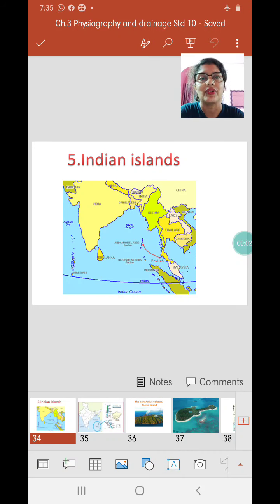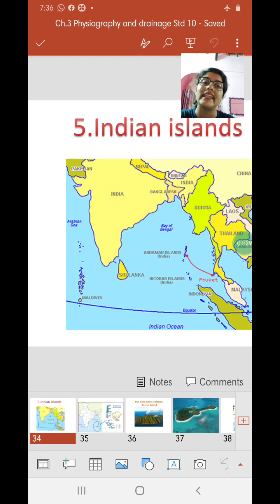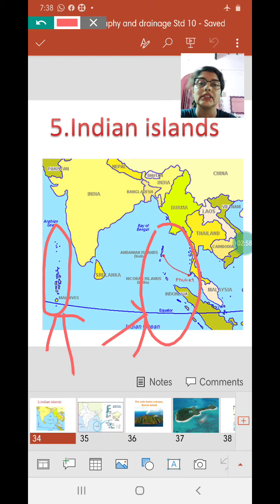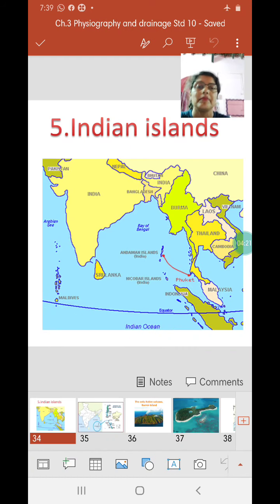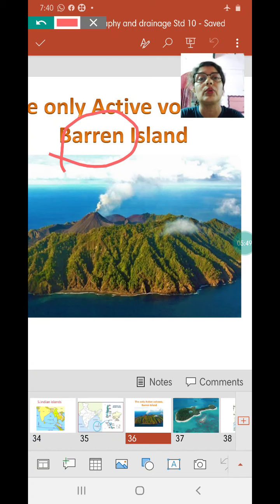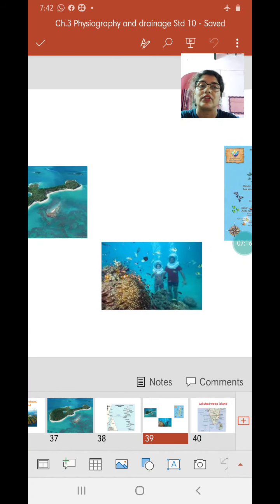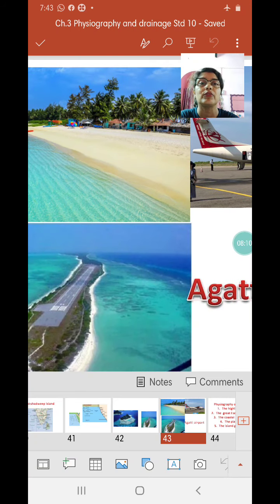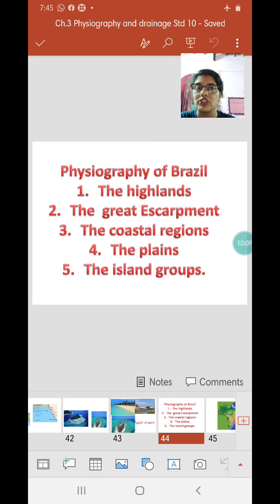Geography Std X Ch.3.Part 4. Physiography and Drainage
Indian Islands :- Coastal and deep sea islands